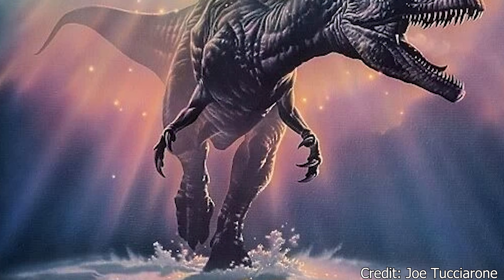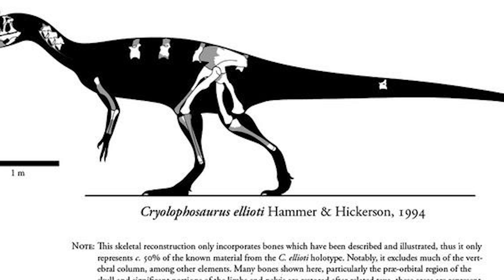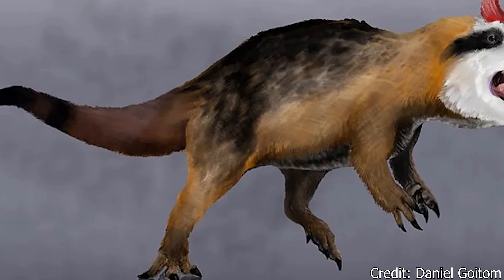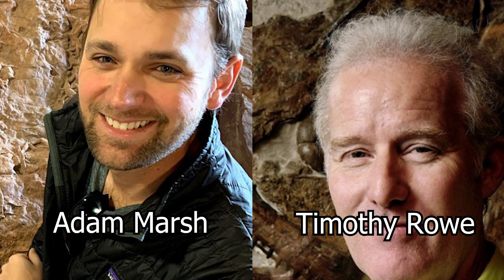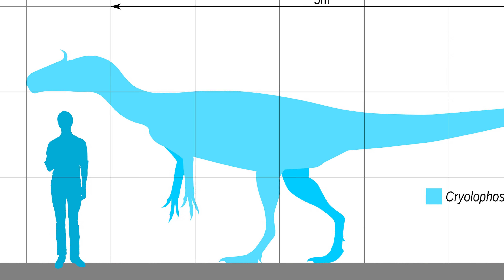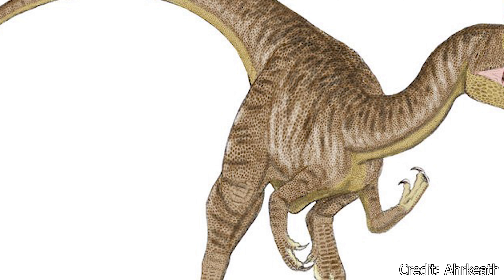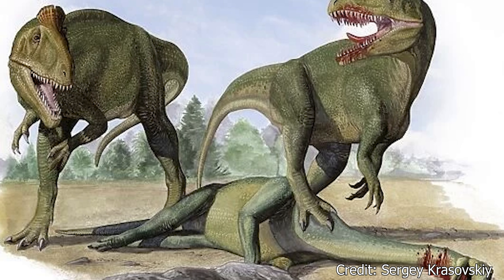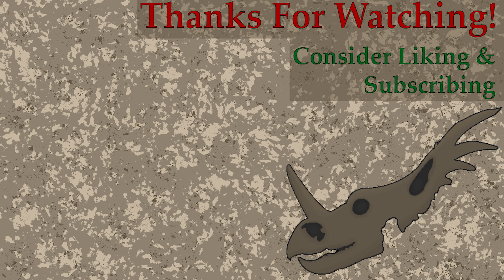The Antarctic Hunter | Cryolophosaurus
Today, Antarctica is a barren wasteland, devoid of almost all life on it's surface. Yet, in the age of dinosaurs, this land was teeming with life. One of it's most formidable occupants was certainly the Cryolophosaurus, a towering carnivore capable of hunting almost any animal that called this place home. But how could such a creature survive? And what is with that goofy thing at the top of it's skull? Let's find out!